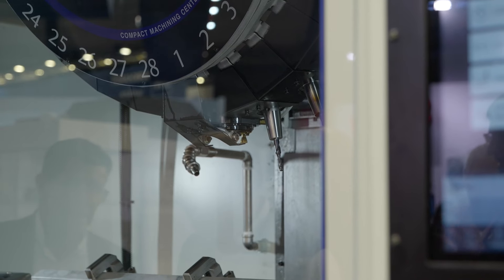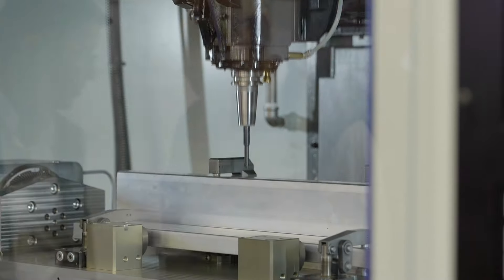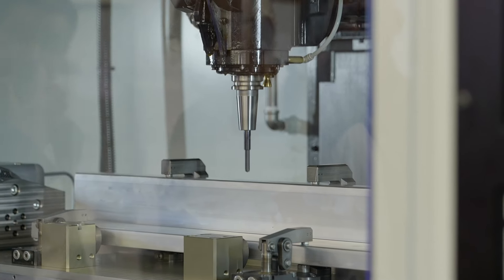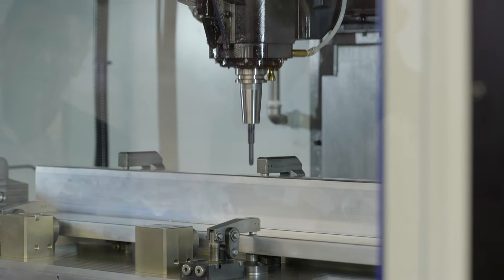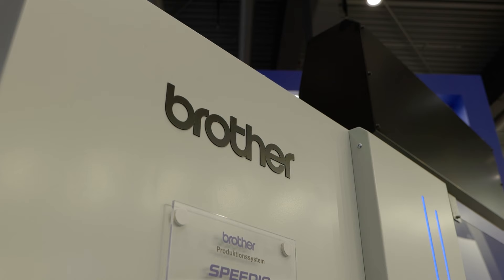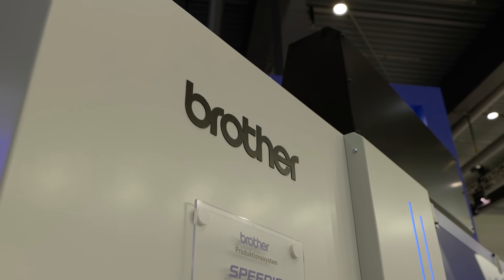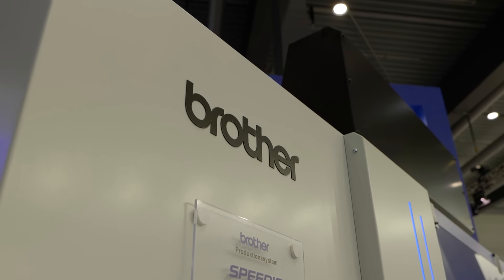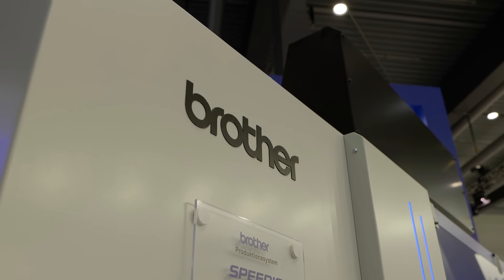It's genius, turning a 1 metre VMC into a 1.5 metre travel machine 👏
If a one-meter capacity on your VMC isn’t sufficient for your work, but purchasing a 1.5 or 2-meter machine is either too costly or excessive, then this solution spotted at AMB might be just what you need. This BROTHER machine has been upgraded with an additional integrated axis, providing an extra 500mm of stroke. It’s a brilliant solution—check it out!